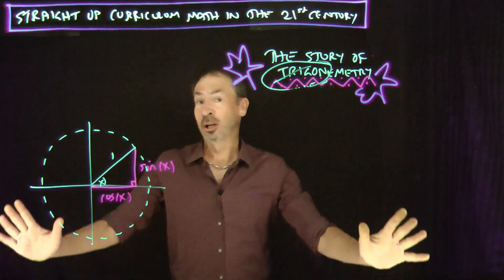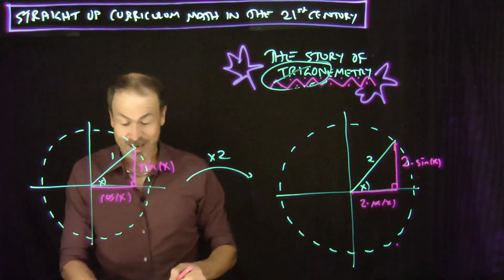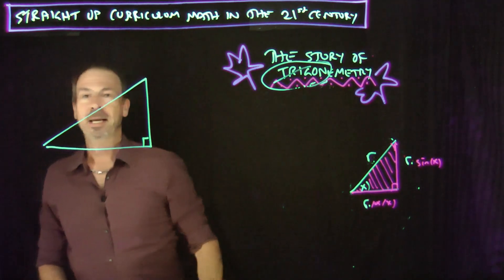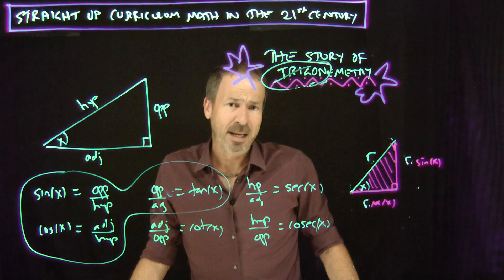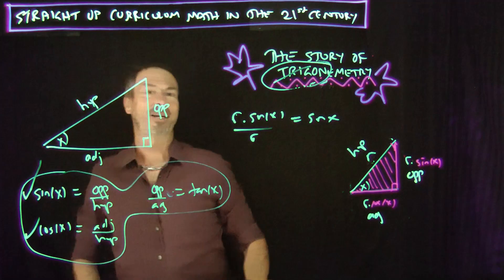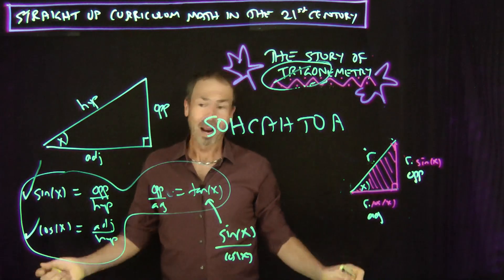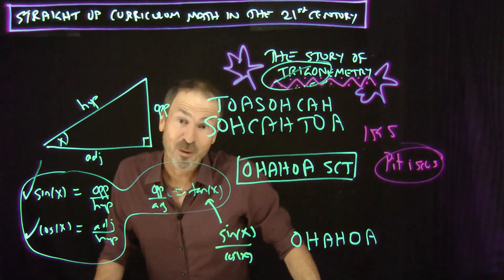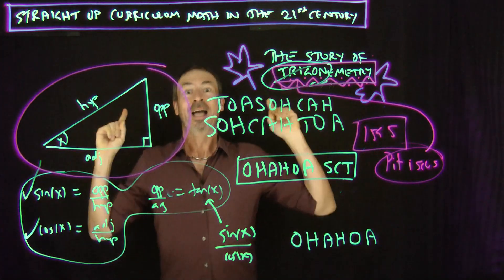Straight Up Curriculum Math for the 21st C: The Story of Trigonometry: Part 4 of 6: Story Continues!